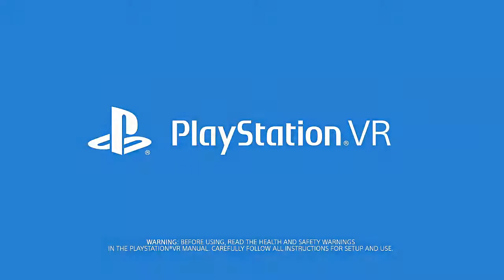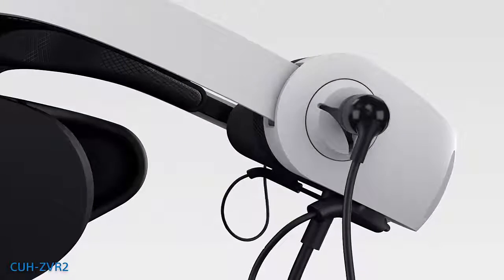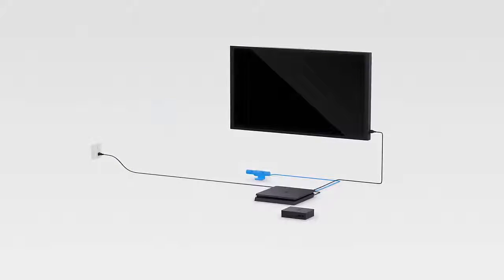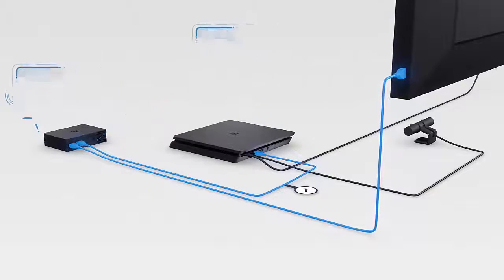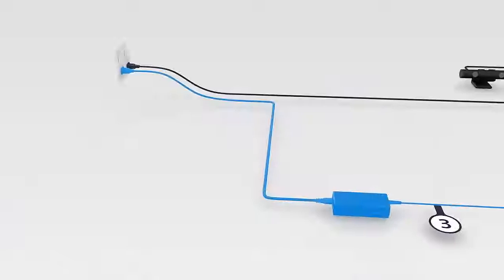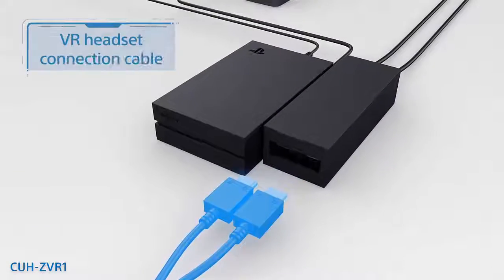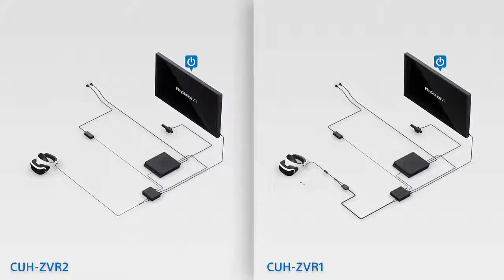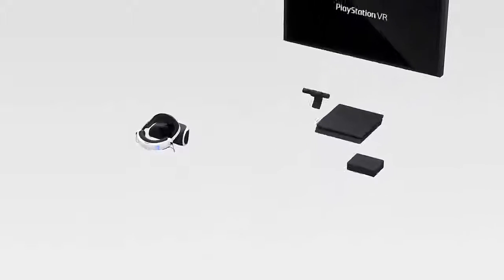PlayStation VR Set Up Tutorial - Part 2